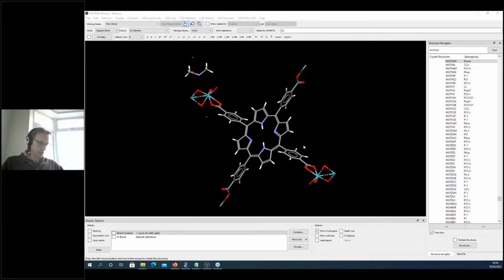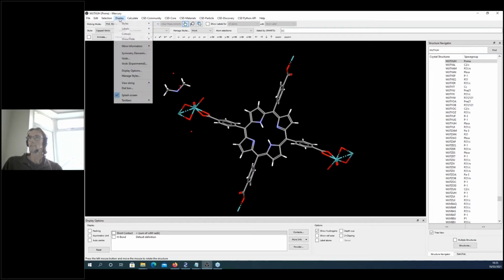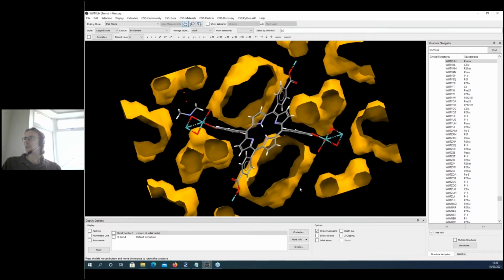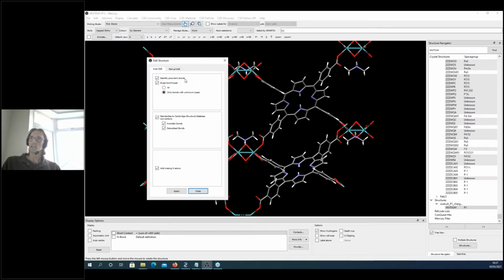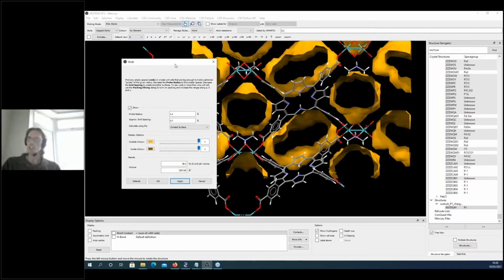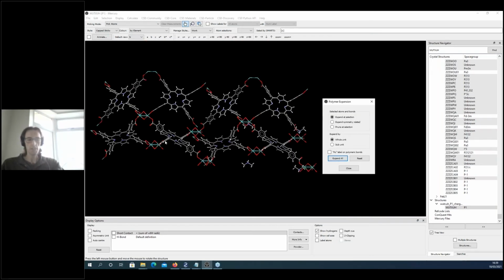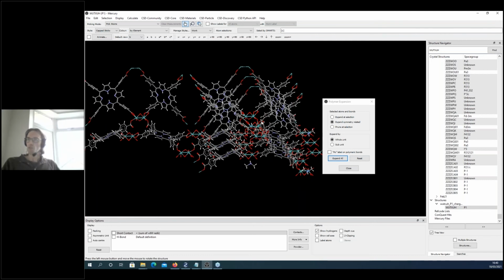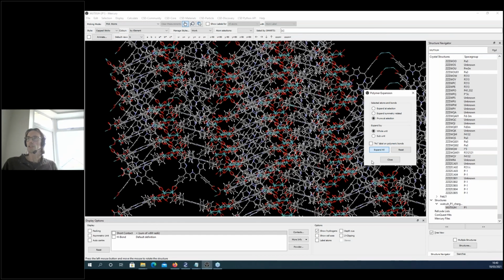How to: Visualise Metal-Organic Frameworks (MOFs) in Mercury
In this video, CCDC Senior Scientific Editor, Seth Wiggin, walks through how to create visualisations of Metal-Organic Frameworks (MOFs) for your papers and other publications using the CSD MOF Collection.

The CSD MOF collection contains over 10,000 MOF crystal structures available to use for free in academic research.

In this video you will find:
-00:09 Introduction to the CSD MOF collection
-00:27 Visualizing MOF structures in the CSD in Mercury
-01:32 Performing a Voids calculation on CSD entry WUTXUH
-02:08 Viewing structural information on CSD entry WUTXUH
-02:29 Visualizing a structure from the CSD MOF collection
-03:07 Auto editing a structure to identify polymeric bonds
-04:24 Manipulating polymeric structures using polymer expansion options
-04:54 Expanding at polymer at a particular selection
-05:41 Expanding a polymer by a symmetry relation
-06:08 Pruning a polymeric structure